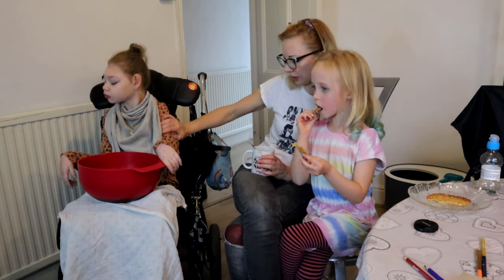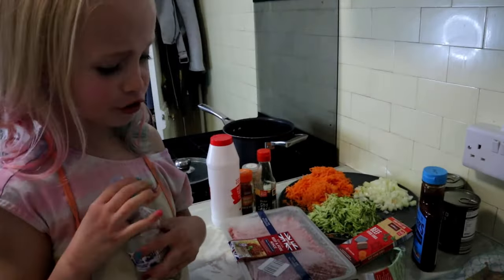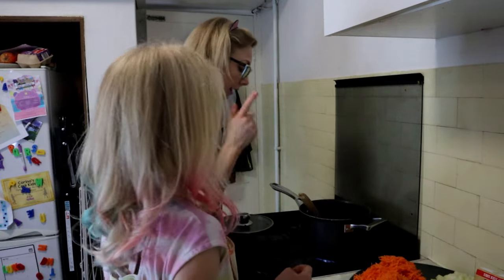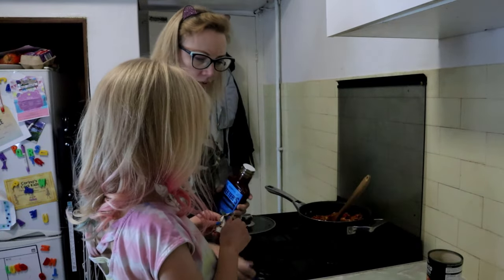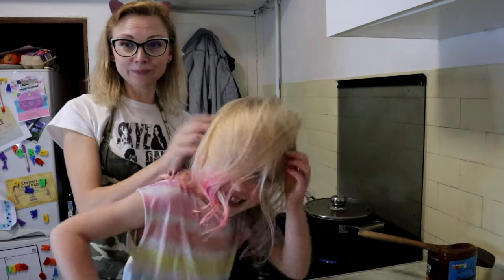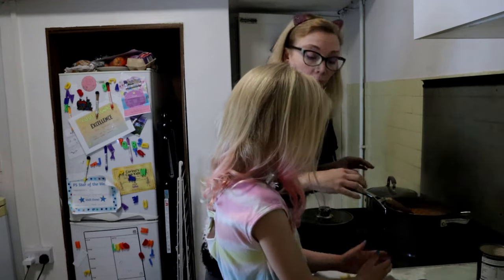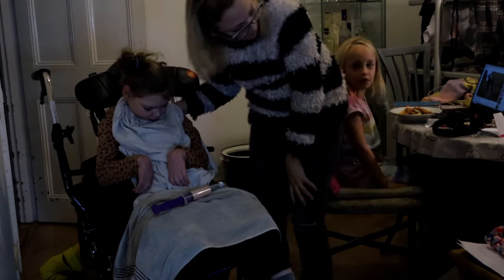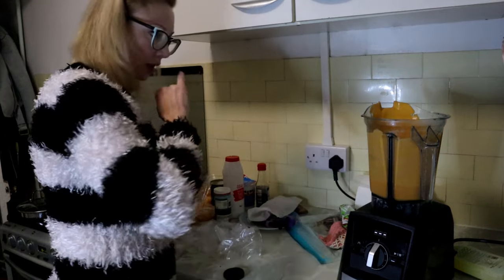A Big Bowl of Bolognese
Today I am cooking my best bolognese recipe with my six year old and will make a big batch of blended food for Elin, with a tip for how to blend pasta.

Recipe:
1 large onion
1 courgette
4 carrots
750g beef and pork mince
2 cans of chopped tomatoes
BBQ sauce
Tomato puree
2 Stock cubes
1 tbsp sugar
Seasoning

Brown the mince and fry the onions.
Add all ingredients except for cream, and leave to simmer for at least an hour. Add the cream and adjust seasoning, and serve with pasta.

I'm a special needs mum vlogger in the UK with two daughters, one of whom is severely disabled. Elin is a girl with quadriplegic cerebral palsy, she has a feeding tube, is a wheelchair user and as she can't use the toilet independently she is in a nappy / diaper.

Apart from cerebral palsy, Elin has complex medical needs and seizure disorder. She has tonic clonic, or grand mal seizures, partial focal seizures and absence seizures. She is on multiple medications every day, for her spastic muscles, for her reflux disorder and for her epilepsy. Elin is on a blended diet, which we give her through her feeding tube, and I share tips, how to and recipes.

On this channel I share our day to day life, our morning, feeding, medication and bedtime routines, feeding techniques, how Elin communicates, etc. I also showcase the relationship between Elin and her sister Alice, and how they play and interact with each other.